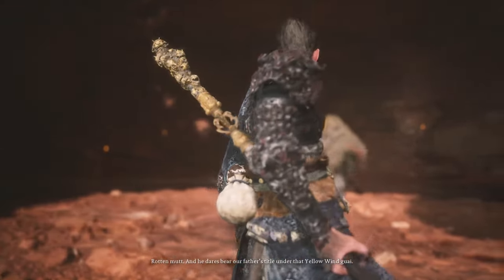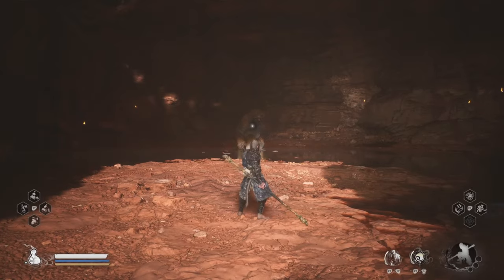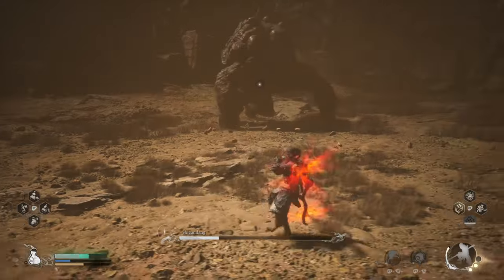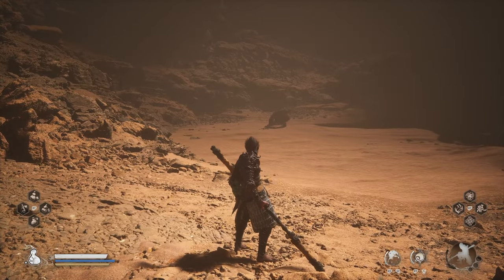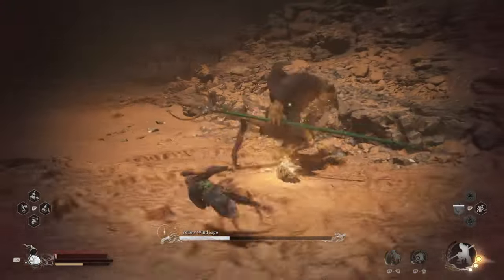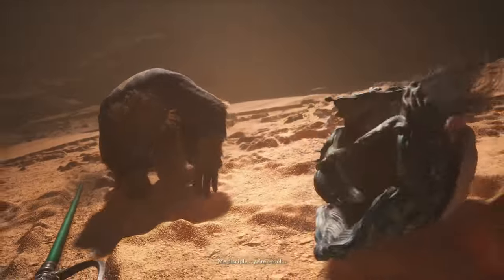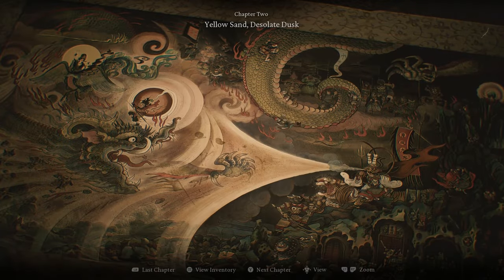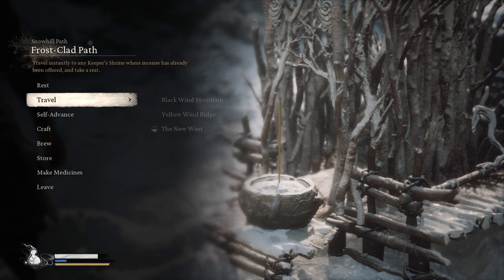Black Myth: Wukong [PC] Walkthrough Gameplay - Part 8 - Yellow Wind Sage Boss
Welcome Back To Part 8 Of This Black Myth: Wukong Walkthrough. Join Me As We Explore The Story Of The Destined One. If You Are New To This Channel Or You Have Been Here Before And You Haven’t Already, Please Be Sure To Subscribe To The Channel As It Greatly Helps My Channel.

Game Summary:

Black Myth: Wukong is an action RPG rooted in Chinese mythology. The story is based on Journey to the West, one of the Four Great Classical Novels of Chinese literature. You shall set out as the Destined One to venture into the challenges and marvels ahead, to uncover the obscured truth beneath the veil of a glorious legend from the past.